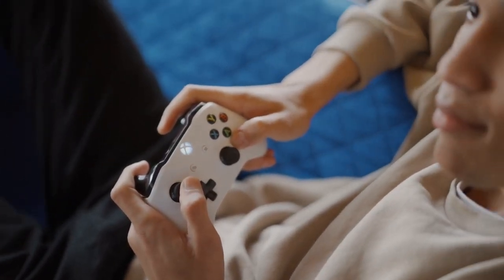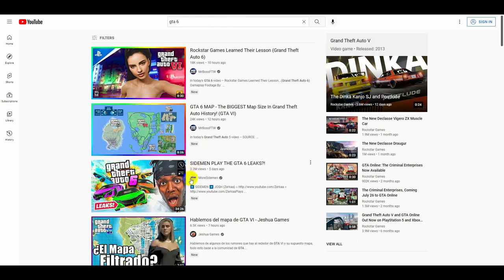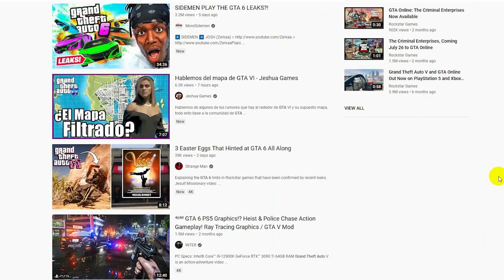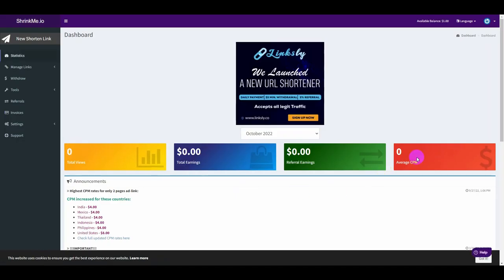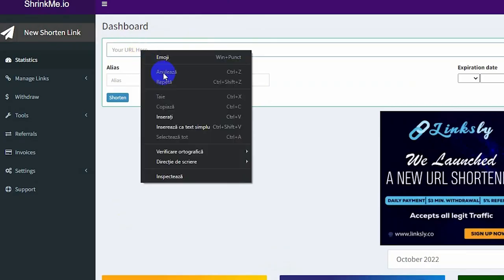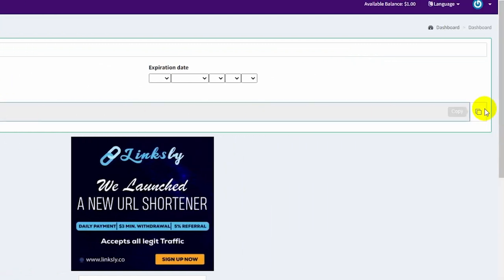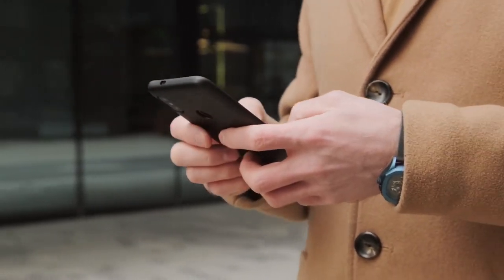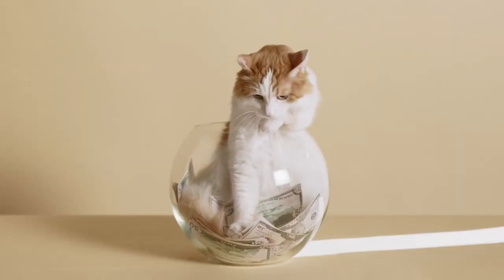Earn easy $220 per Day just by watching videos | MoneyMaker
In this video i am gonna show you how you can earn up to 220 dollar a day just by watching videos!

Video from Smart Money